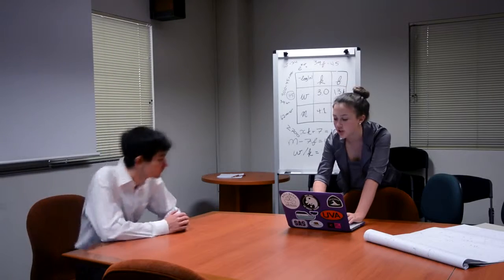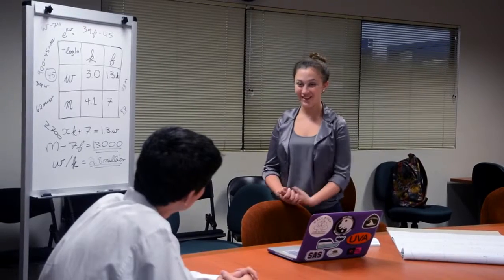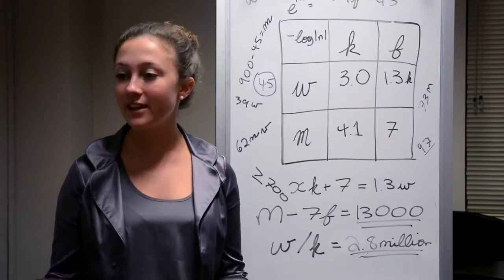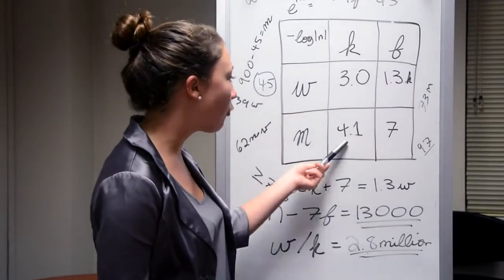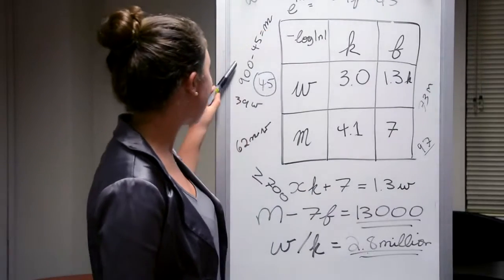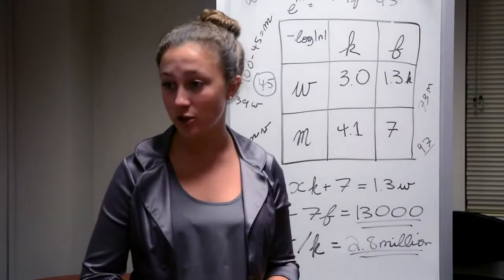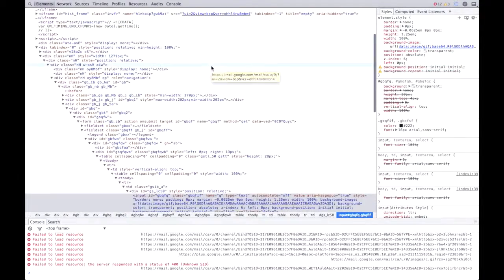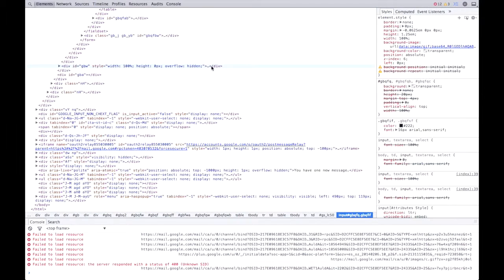01 21st Century Learning 10Youtube com